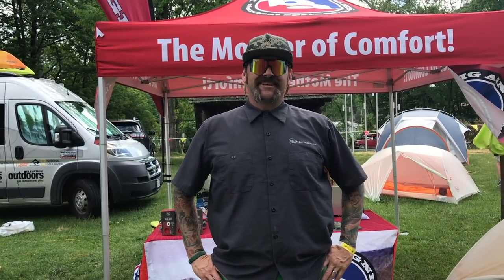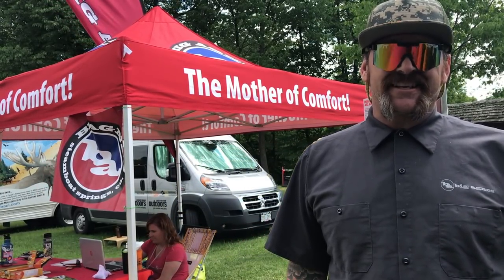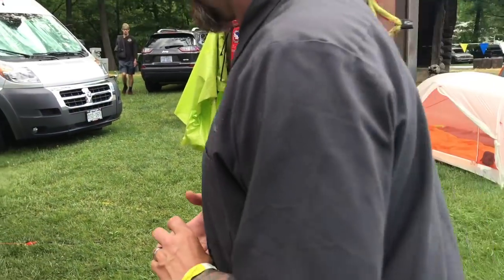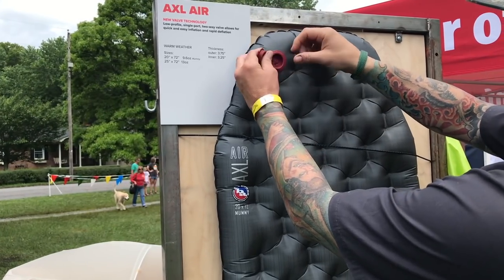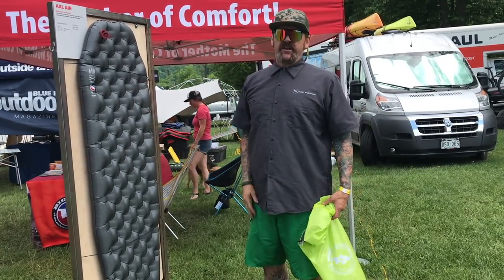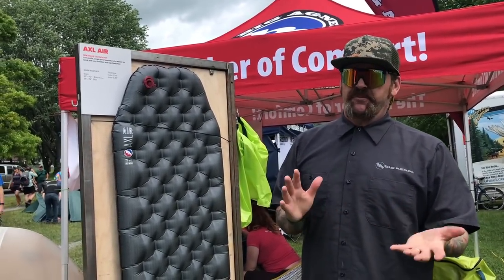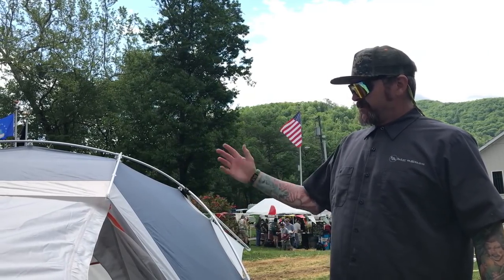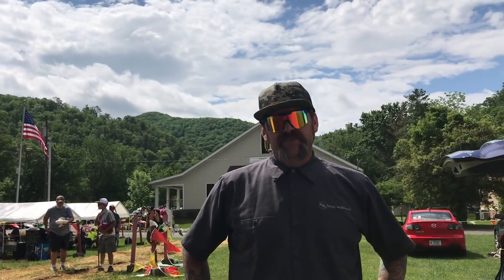Trail Days 2018 Gear Vendors ~ Big Agnes (New 10.6oz 15 degree UL Pad)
Big Agnes inspires you to get outside with our comfortable and durable down sleeping bags, lightweight tents, self-inflating sleeping pads, and down jackets. Also known as "The Mother of Comfort,"Big Agnes attracts many hikers to their tents because of the comfort of their products.

➜ Big Agnes Tiger Wall ~

➜ Big Agnes Axl air insulated ~

➜ Big Agnes Axl Air summer pad ~

➜ Big Agnes pump sack ~

➜ Big Agnes Fly Creek UL ~

➜ Big Agnes Cooper Spur Platinum ~

➜ Evo Gimbal I used to film this video ~

☆☆Equipment I used to filmed this video☆☆

- Camera -Olympus O-MD E-M5 Mark II

- Lense - 12mm

- Sound - Rode Shotgun Mic

- TriPod - MeFOTO Carbon Fiber Roadtrip

- Lighting - Fovitech StudioPRO 3"x28"x20"